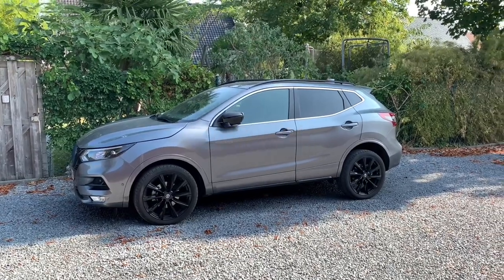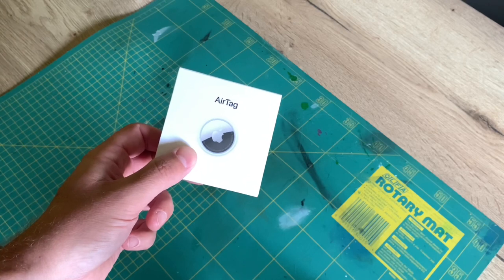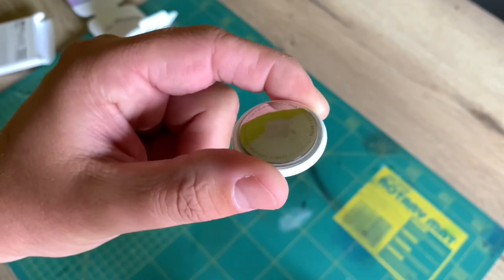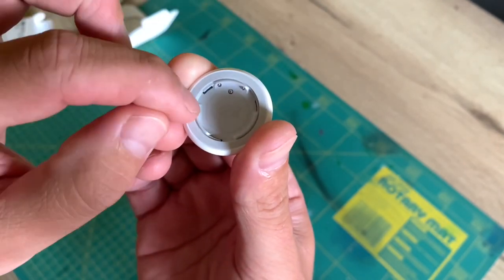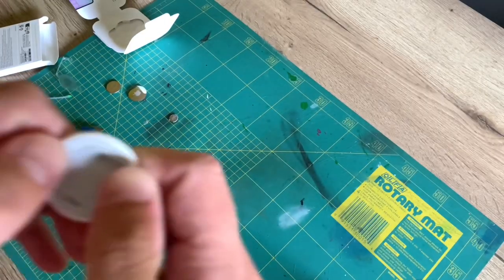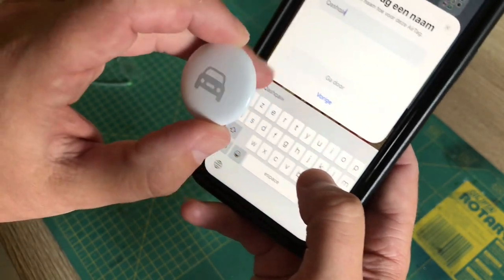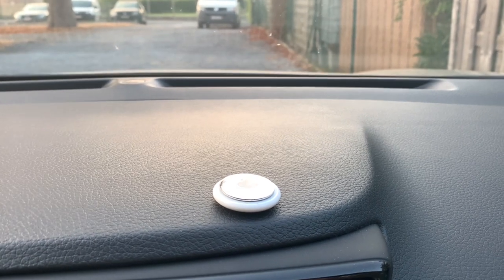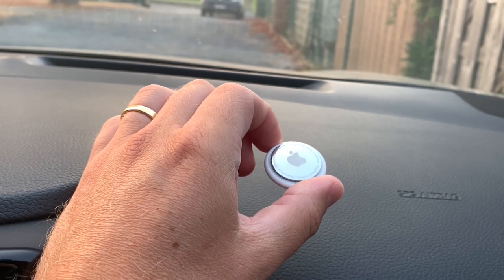Nissan Qashqai: protect your car against car thieves! (and how to remove the Airtag speaker)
Easy way to protect any car against thieves. Also for non-Apple users, with Samsung tag or Tile tags.
And a tutorial on how to remove the Airtag speaker.

Airtag holder

0:00 introduction
0:22 a car tracker
0:40 unboxing
2:19 remove the Airtag speaker
5:11 pair the Airtag
5:46 how does it work
7:42 where to place the Airtag
8:51 hiding the Airtag
9:51 testing
10:11 conclusion